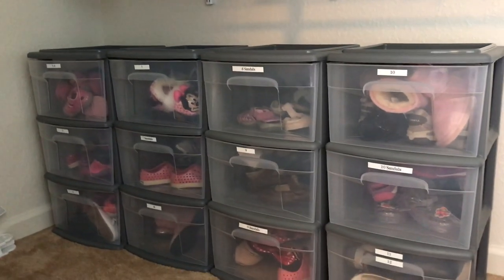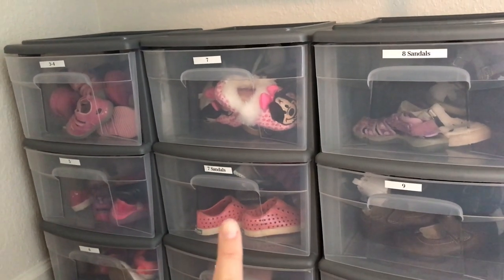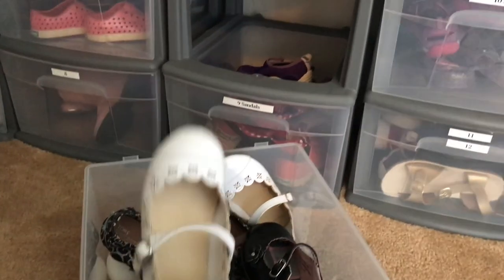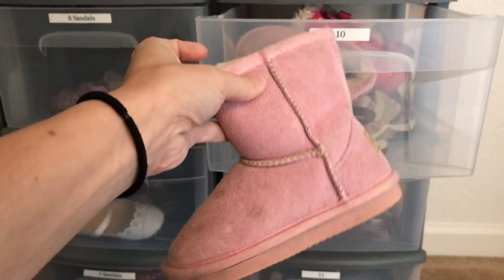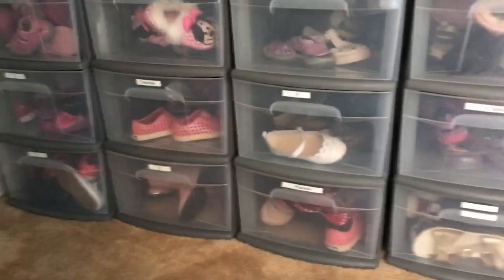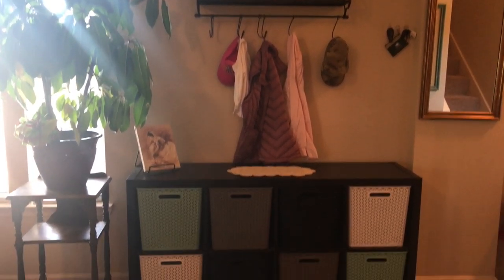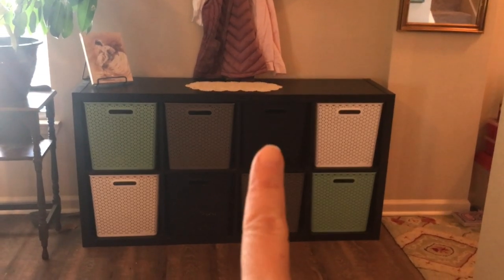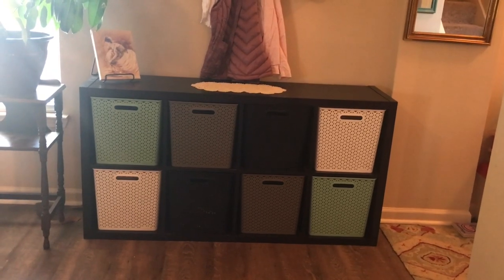Large Family Shoe Storage Hacks: Hand-Me-Down Shoes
One of the largest clothing budget expenses in any family is children's shoes.  Storing all of those out grown and out of season shoes can be a challenge.  Take a peek at how our family handles shoes for 4 kids!

My Etsy Site: (New Items Uploaded Weekly)

*This content is not intended for children.